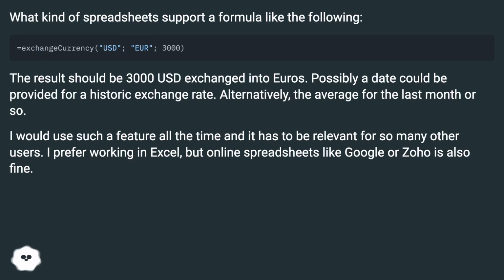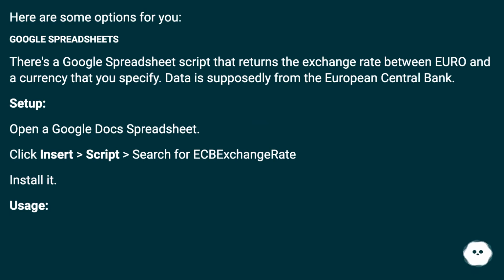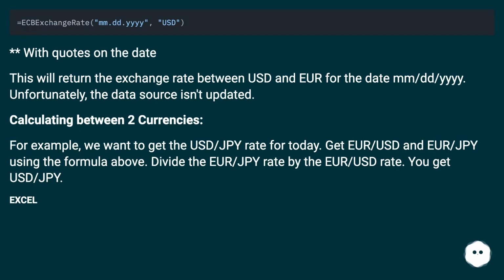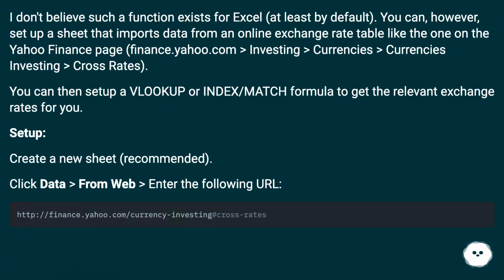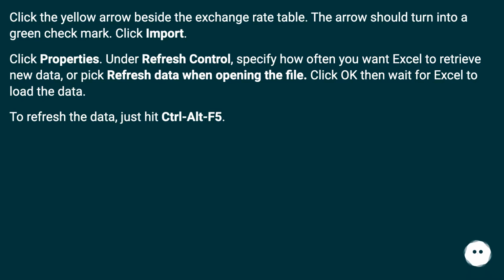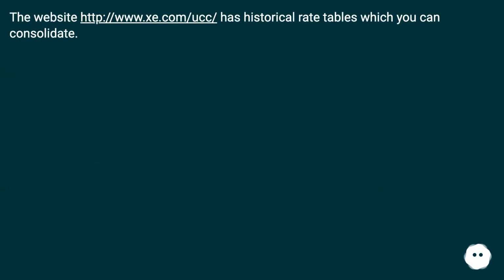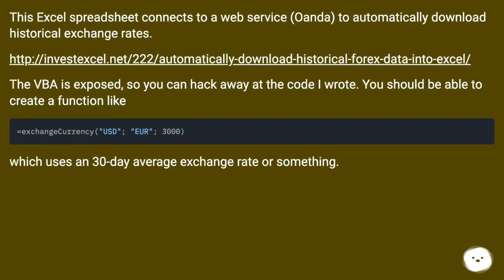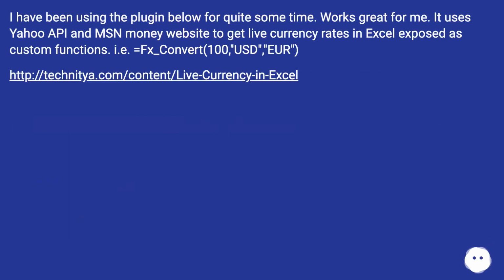Formula for updated currency exchange rates in Excel or other spreadsheets?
Chapters
00:00 Formula For Updated Currency Exchange Rates In Excel Or Other Spreadsheets?
00:34 Answer 1 Score 29
02:57 Accepted Answer Score 98
03:19 Answer 3 Score 3
03:45 Answer 4 Score 1
04:06 Thank you